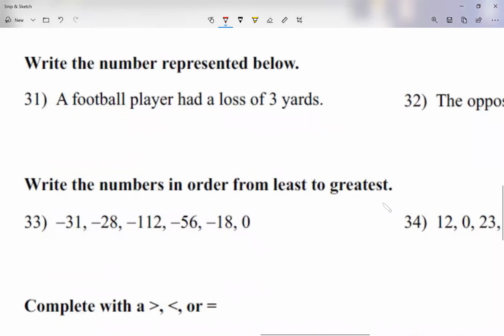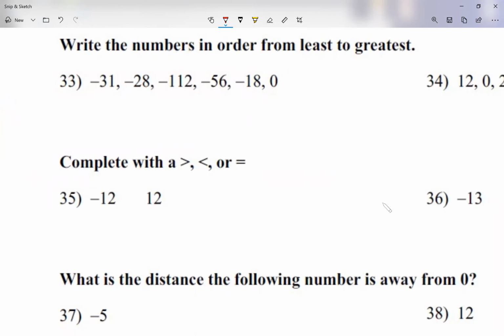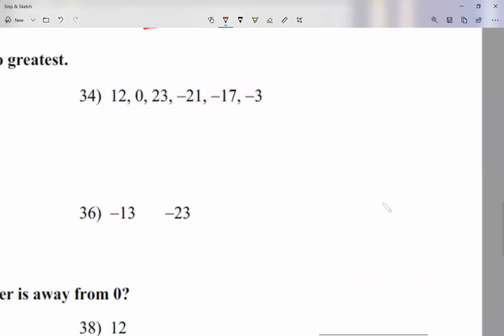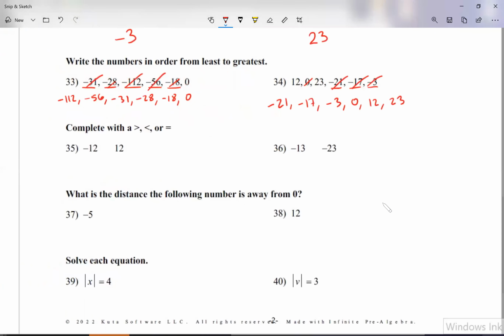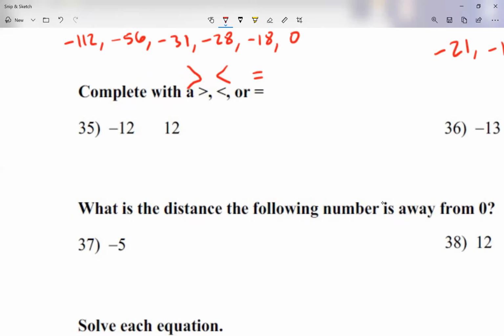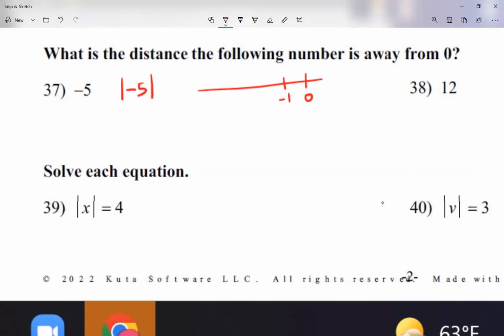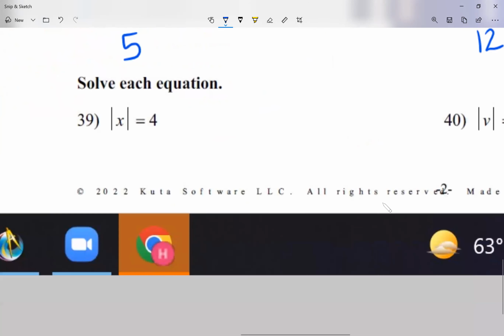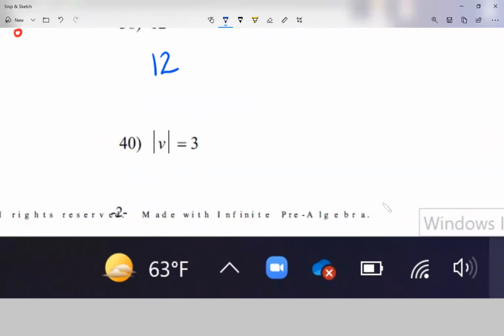Leonzo foundations unit 4 review